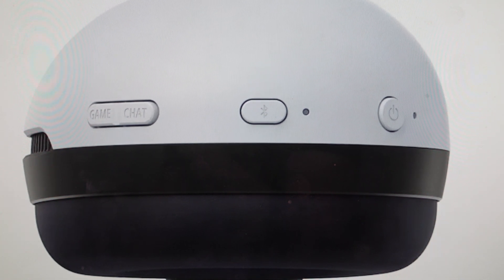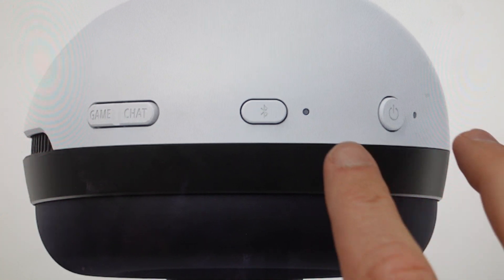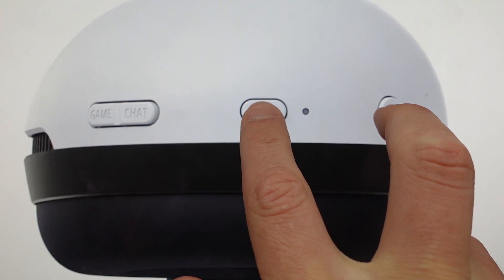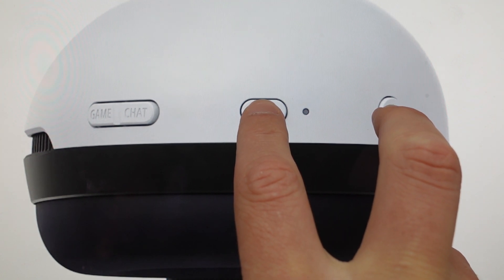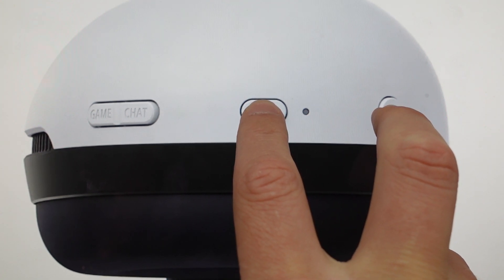Soft Reset Sony INZONE H7 Headphones WH-G700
How to force restart and power cycle a INZONE H7 Headphones WH-G700 if it is frozen, not responding or not working. How to turn off and on. How to reboot.